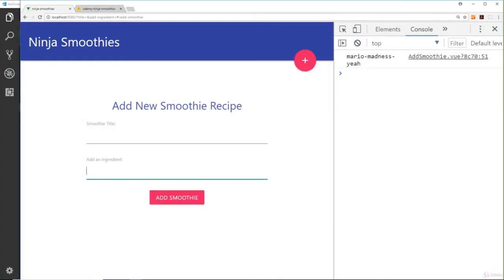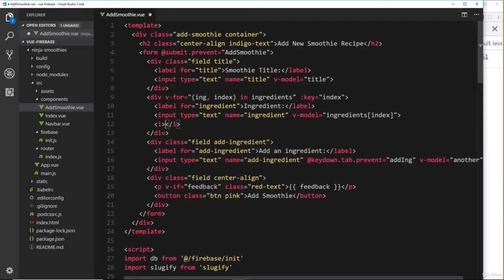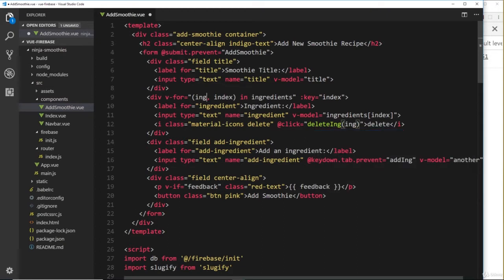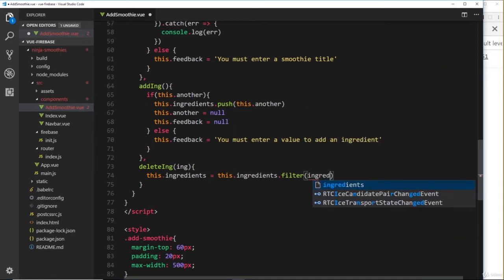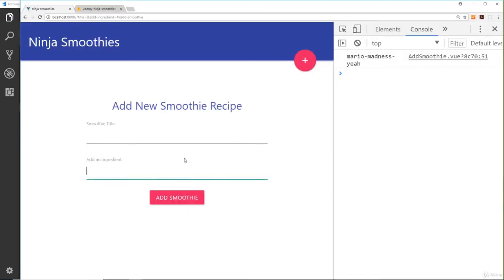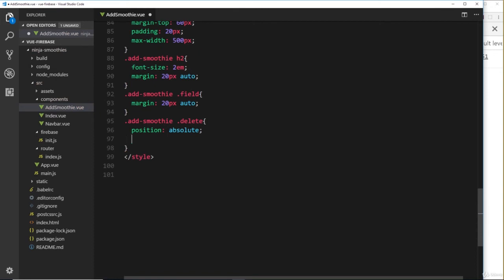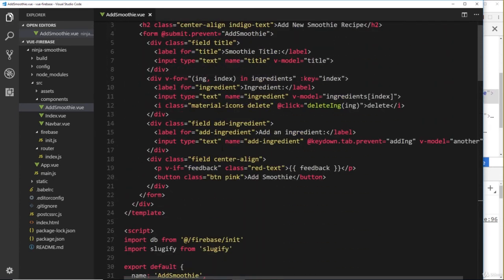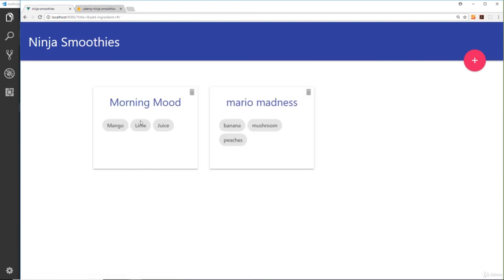5. Project One - Ninja Smoothies 16 Deleting Ingredients